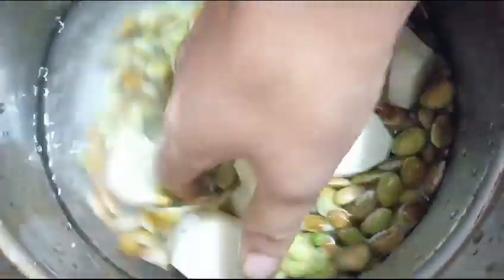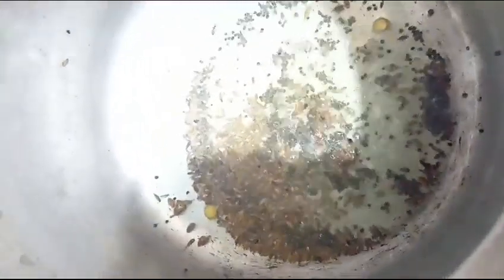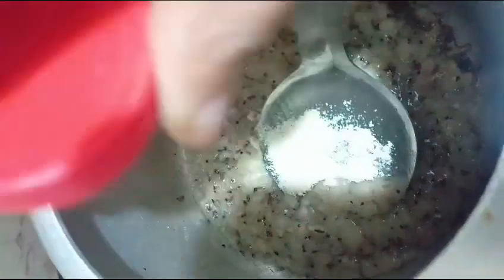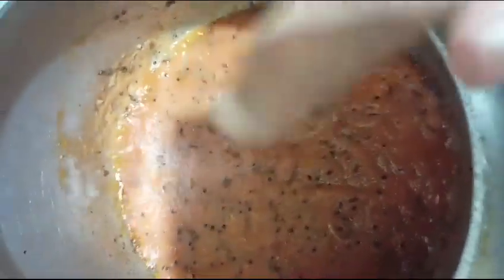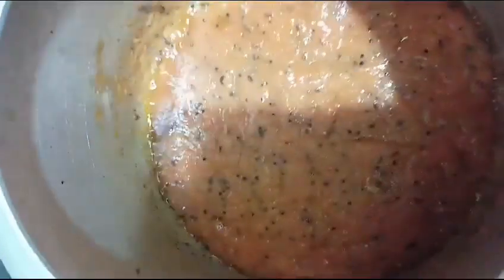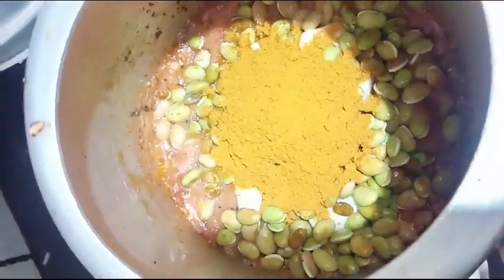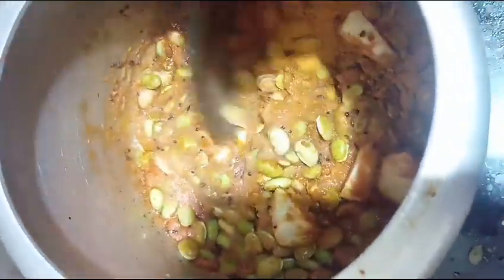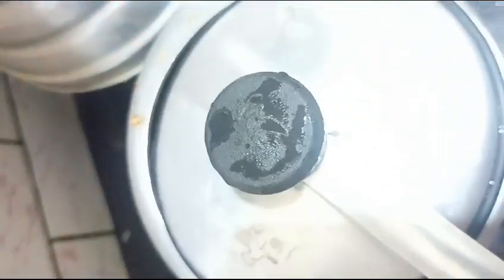Dabha Style Puli kolabu Healthy High Protein Iron calcium Vitaminc goodforSkin(@Amma Simple Recipes)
Dabha Style Puli kolabu Healthy High Protein Iron calcium Vitaminc goodforSkin(@Amma Simple Recipes) Tamil